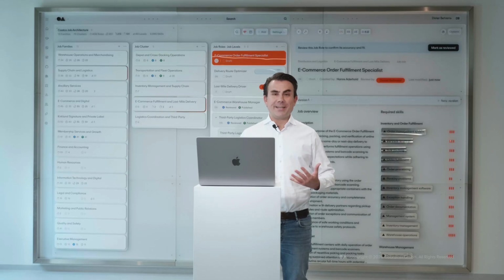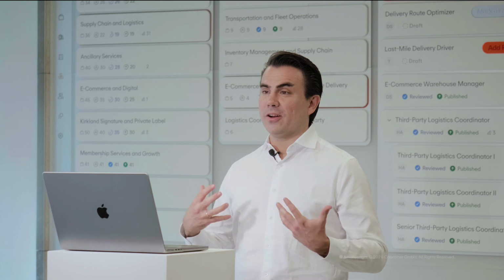Dashboard - Feature Deep Dive Cobrainer Summer Release 2026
Say hello to the Cobrainer dashboard, and we're really proud of this one. It shows the entire structured data graph you're building in a beautiful way as it grows with every contribution.

We finally get to reveal the Cobrainer skills graph in a visualization we're genuinely excited about, with a bit of a screensaver vibe. Put it up on the monitors across your team and it just makes the office prettier, while staying fully actionable about what to do next.

Remember, Cobrainer is the context layer for your organization. Humans won't read all that rich job and skill data, but AI will, and AI is context hungry. Every future AI-driven HR process, from performance reviews to agent workflows, relies on detailed context, and we provide it. We don't just aggregate your company's data like a typical vector store; we enrich it with market data to create a precise, holistic context foundation you can't get anywhere else.

The dashboard is your central place for it all. See how many jobs you have and how reviewed they are, assign profiles for review, and jump straight into reviewing right from the dashboard.

It's also where you manage the status quo of your data set, track which parts of the organization are already contributing, and see who still needs to be invited, so your whole organization is reflected in the data you're building.

Full control over where your data stands, and where the gaps still are.